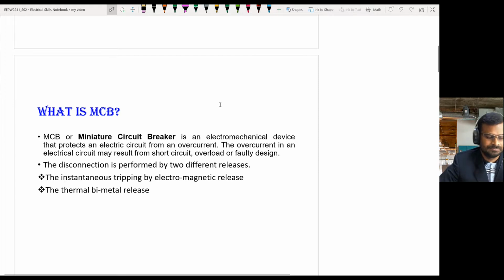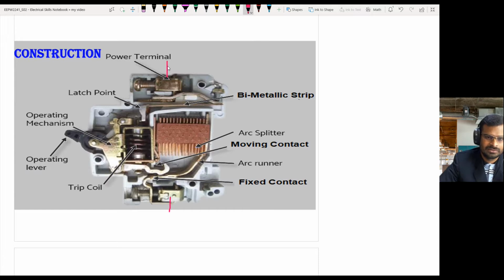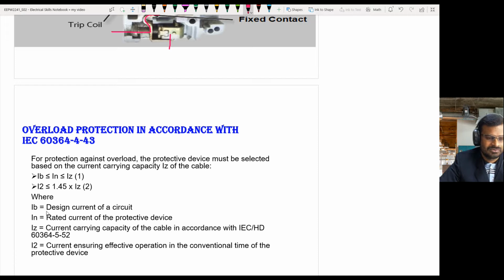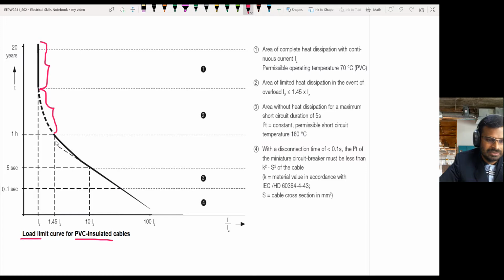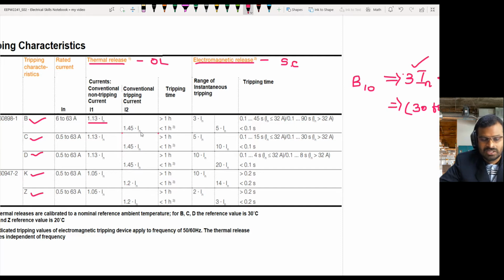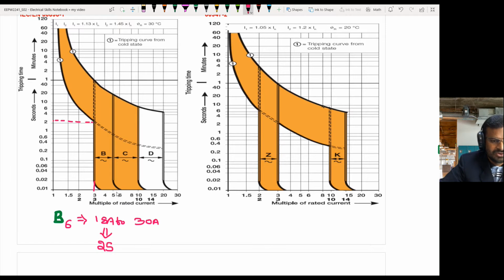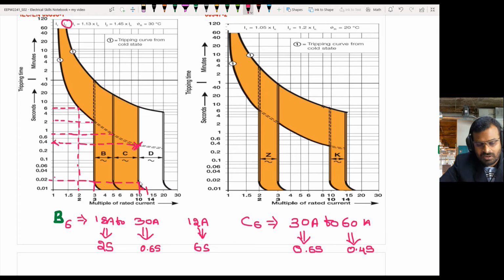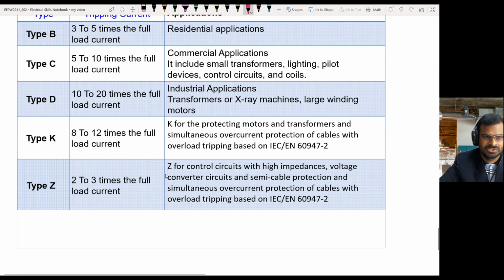MCB Types, constructional features and Its application based on trip curves mp4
MCB Types
Constructional features